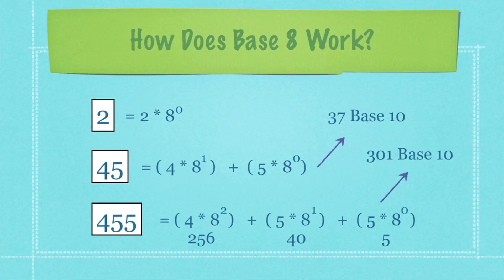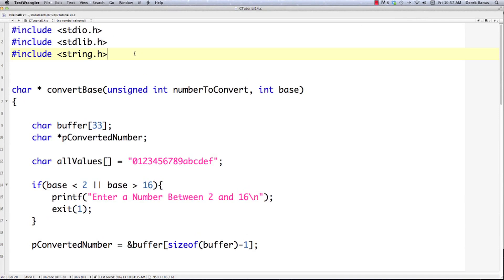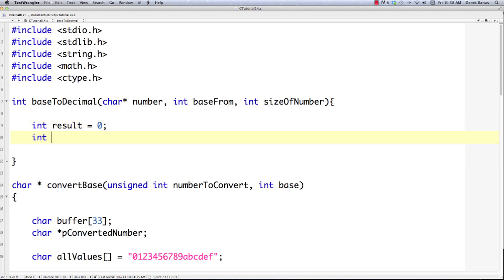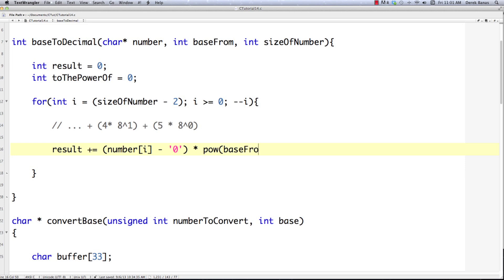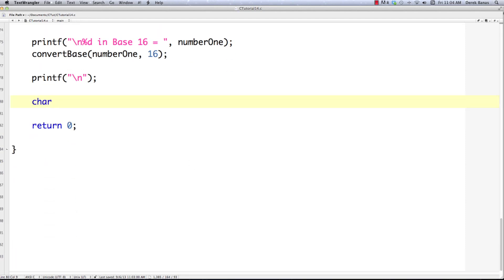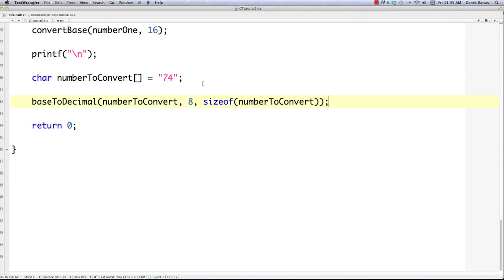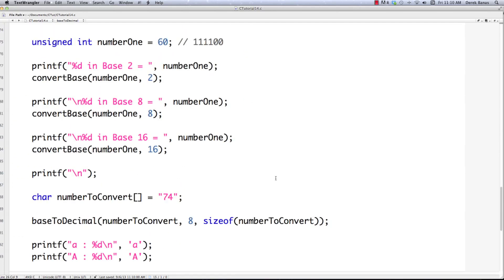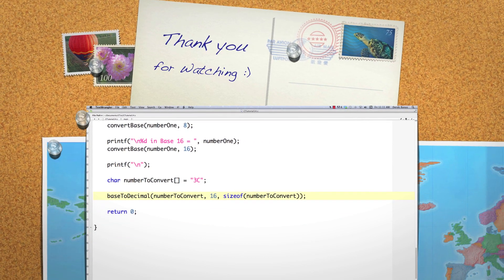C Video Tutorial 14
In the last part of my C Video Tutorial, I covered how to convert from base 10 to base 2, base 8 and base 16 with C.

At the end of that tutorial, I provided a homework assignment for you to write code that converts from any base back to base 10. In this tutorial, I will walk through exactly how to do that.

You can find all of the code above. Please leave any questions you may have.